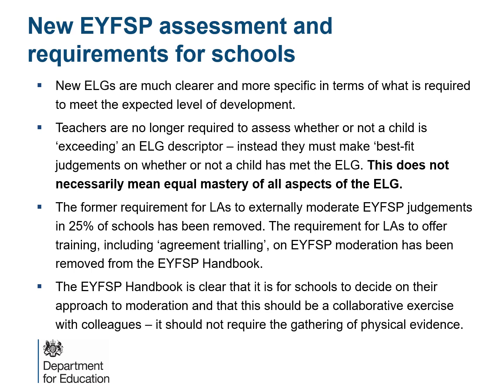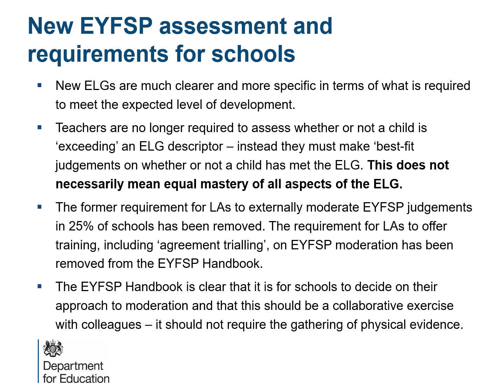EYFS Profile assessment - a vodcast for teachers, school leaders and local authorities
This video, from the Department for Education, covers:

- An overview of the EYFS reforms and what is different about the new EYFSP assessment;
- All requirements for schools and sets out DfE and Ofsted expectations on how the Profile should be completed and how the data should be used;
- The new case study exemplification materials and how they are intended to be used.

It also provides links to where you can find further information on the reforms and delivering the new EYFS.